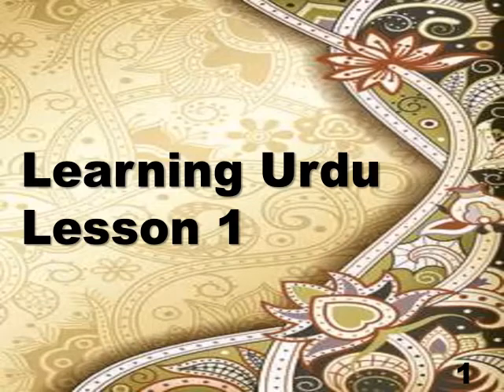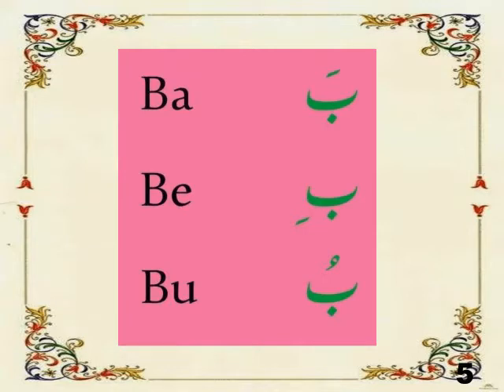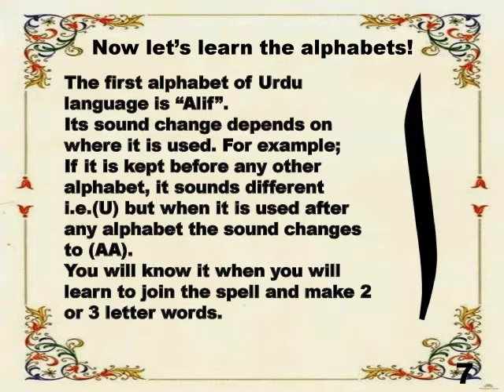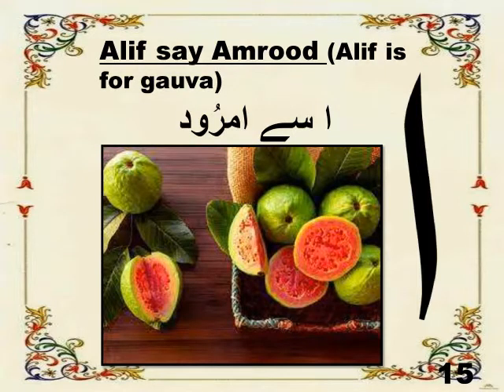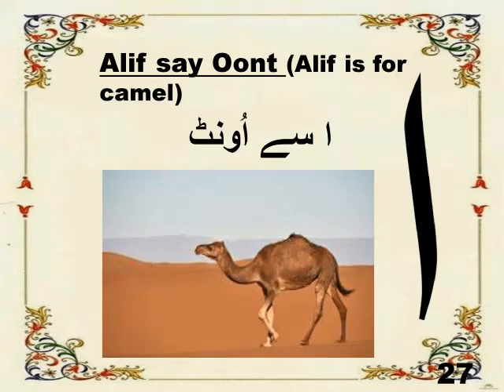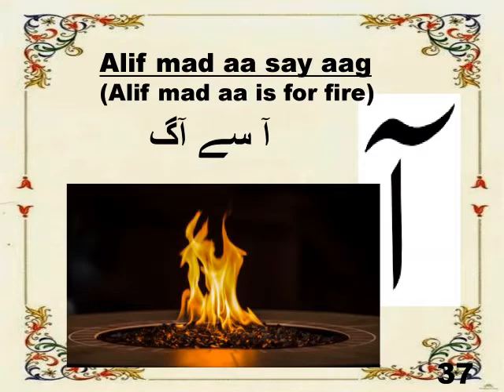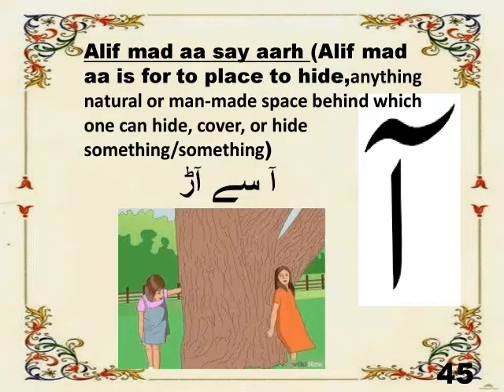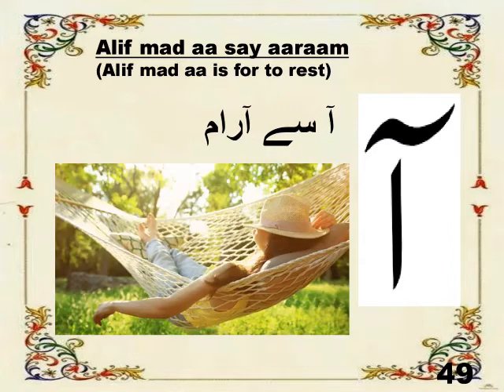Learning Urdu lesson 1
This Video is intended for Non-Native Urdu learners. It is a basic concept lesson with basics of alphabets. Further lesson will teach you more about urdu learning.